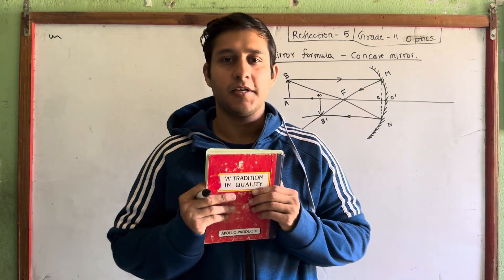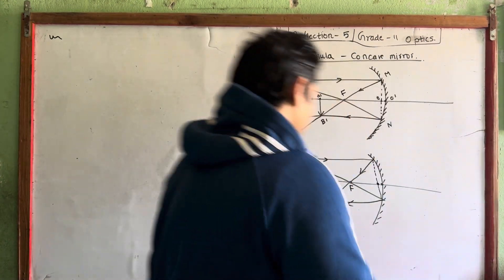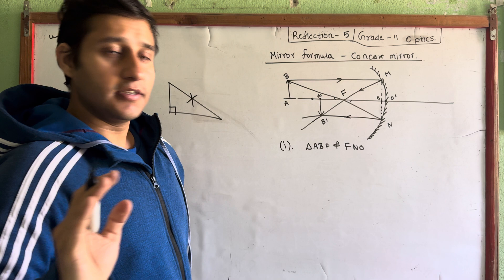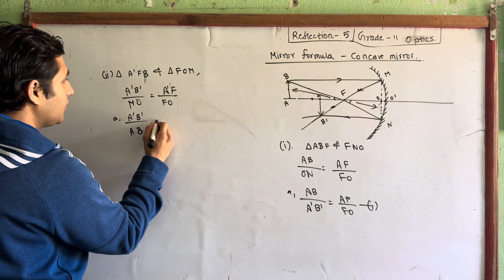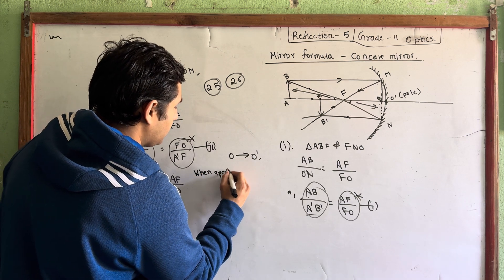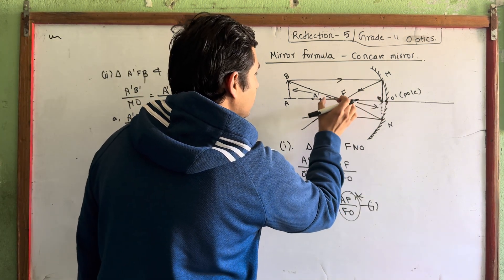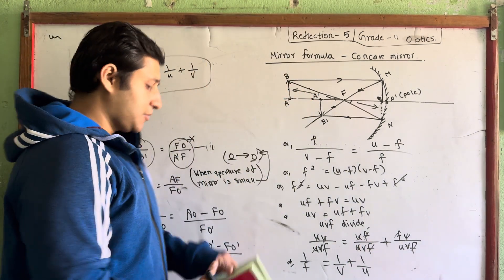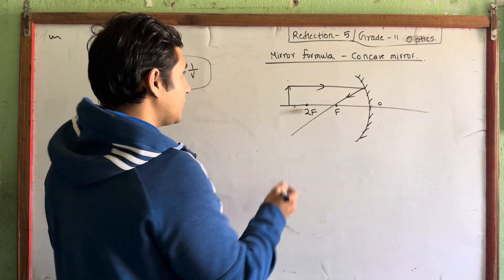14.5 Reflection of light - Mirror Formula - Concave - GRADE 11 Physics in Nepali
14.5 Reflection of light - Mirror Formula - Concave - GRADE 11 Physics in Nepali